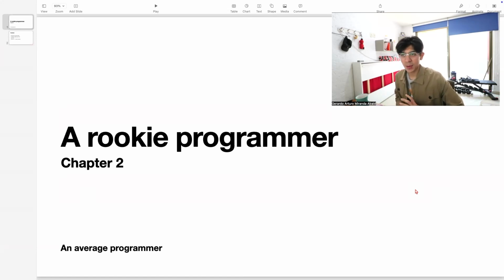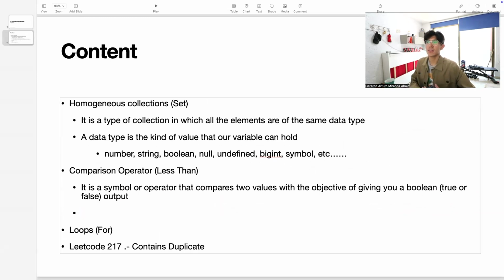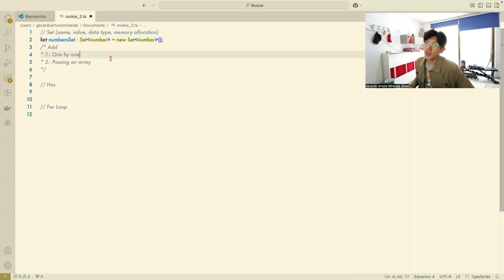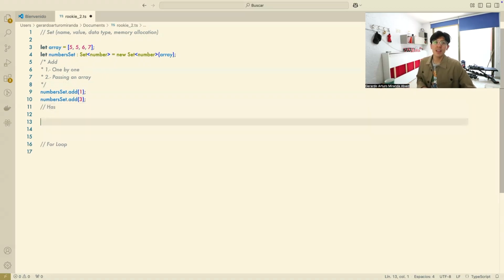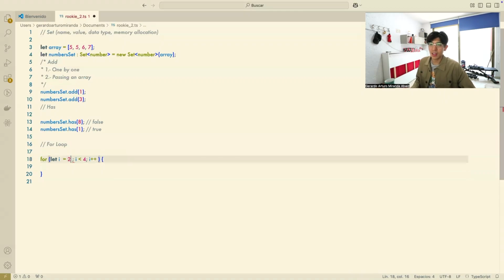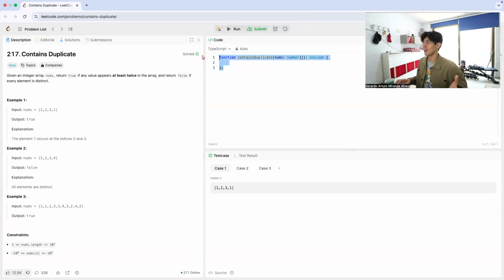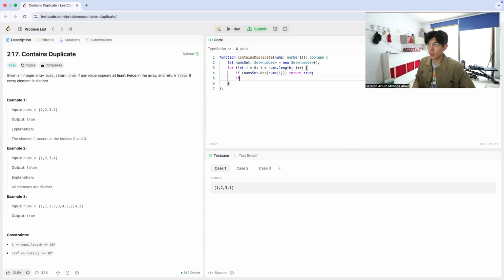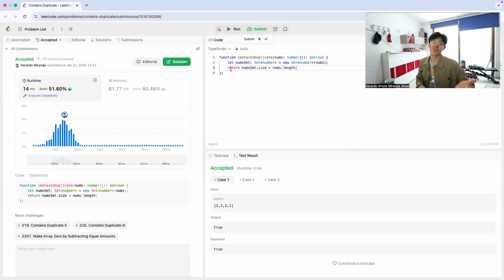[A rookie programmer chap. 2] + Leetcode 217.- Contains Duplicate